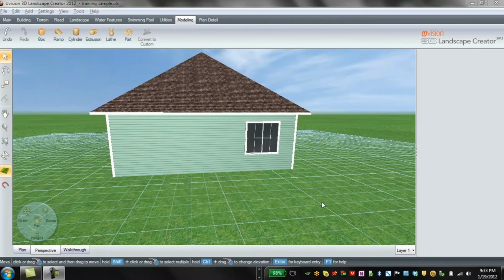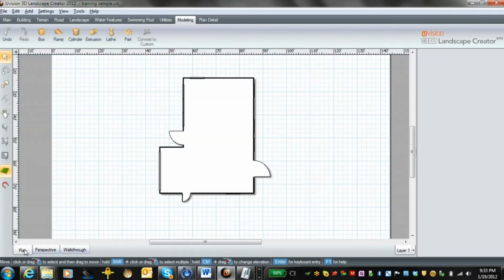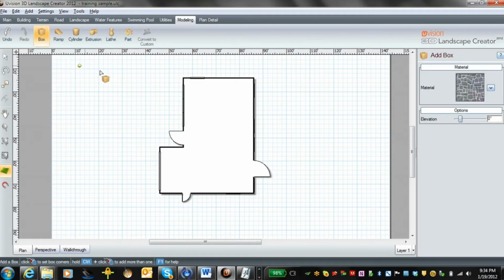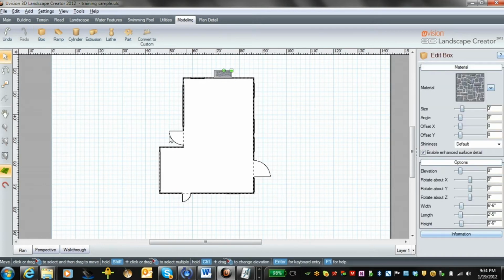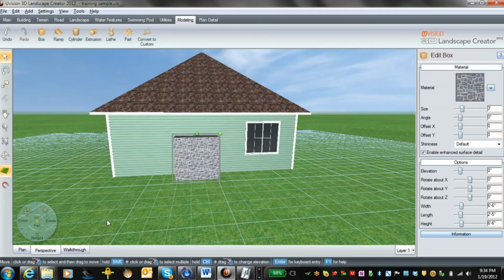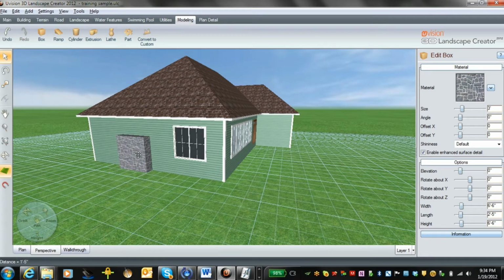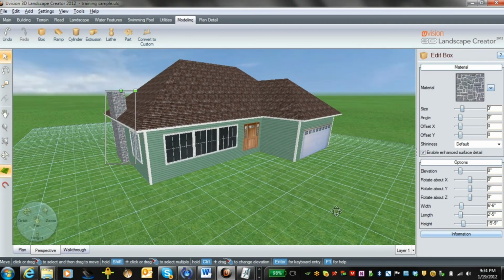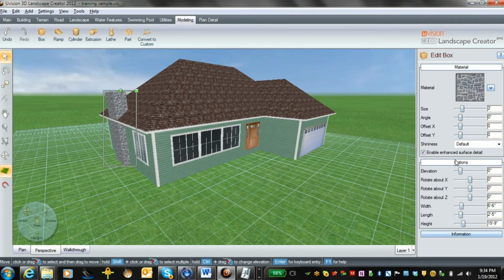U Vision Tutorial - Adding A Chimney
Use the Shapes tool to design a very realistic chimney on your house model.